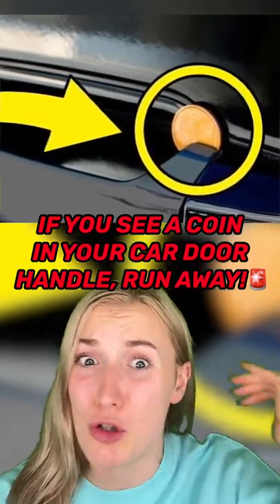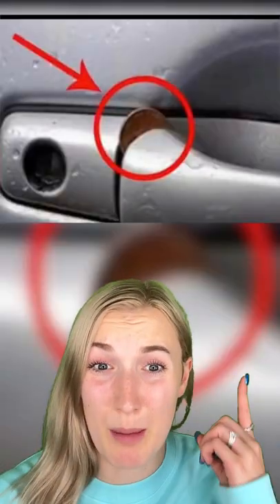If You See A COIN In Your Car Door Handle, RUN AWAY!🚨